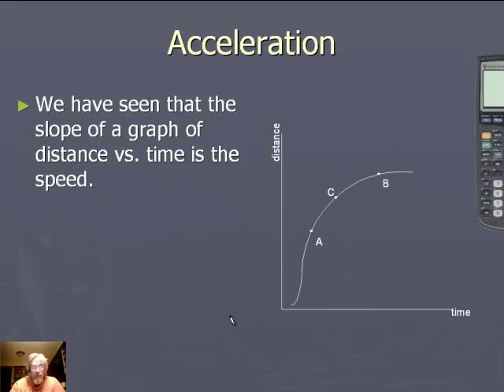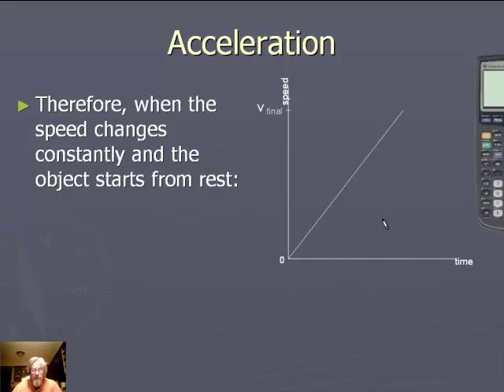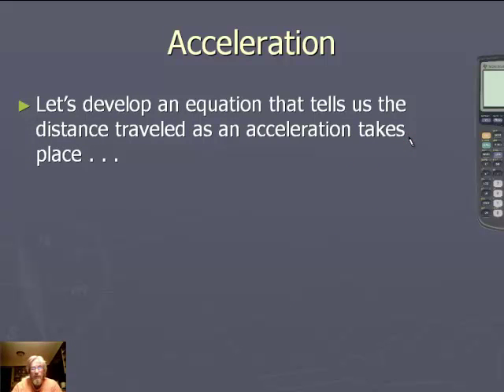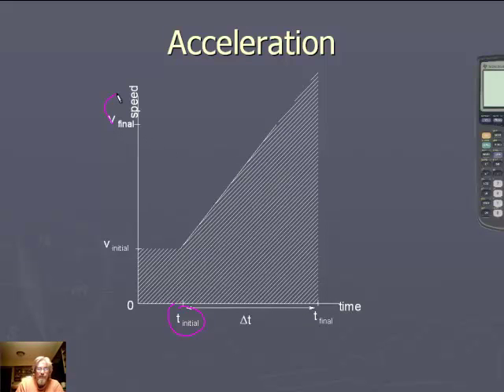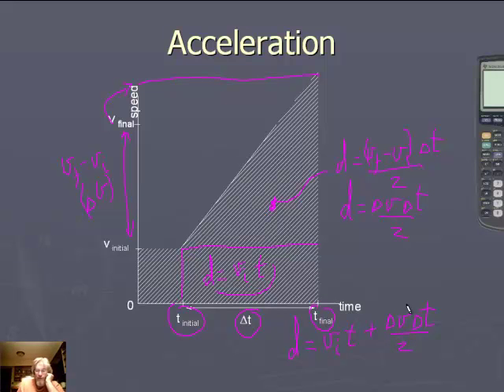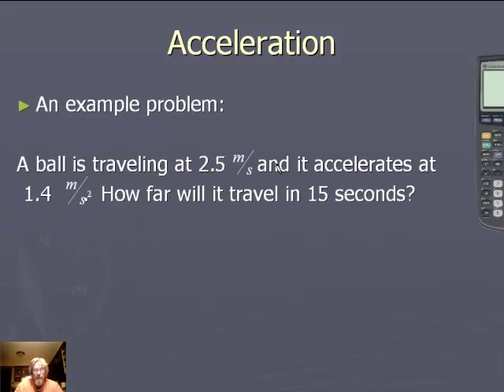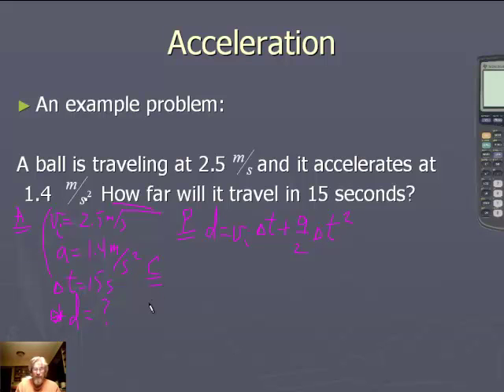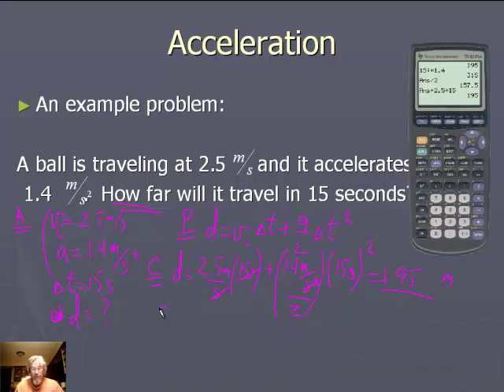acceleration_1.mp4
Acceleration notes, Part 1, for Eckstrom's physics class.